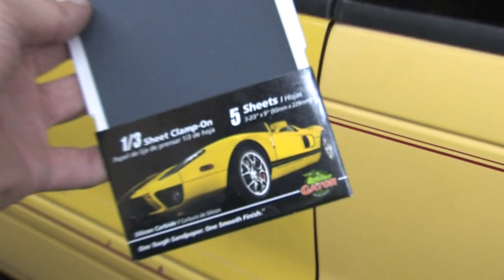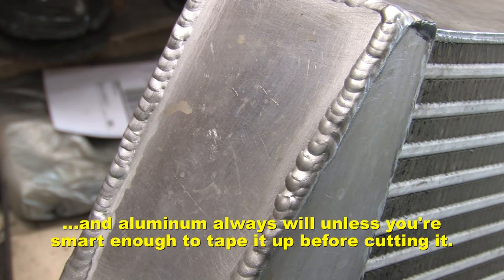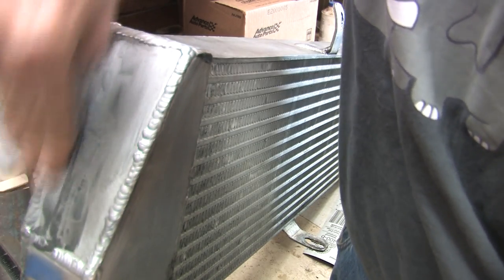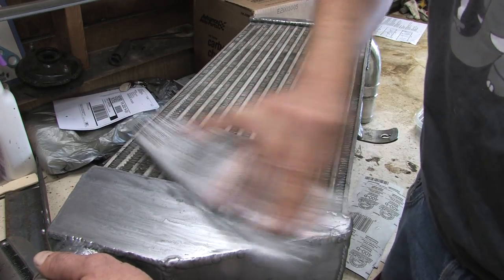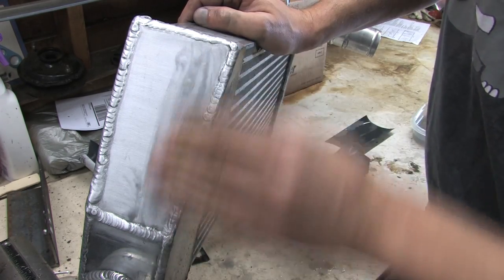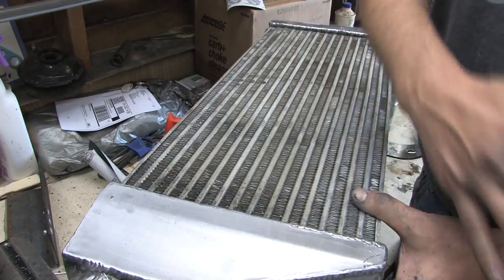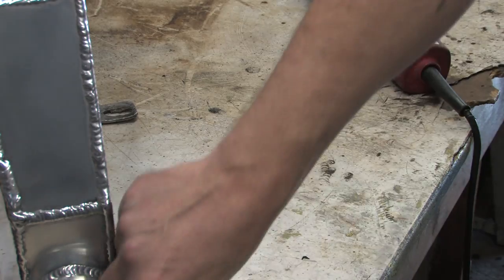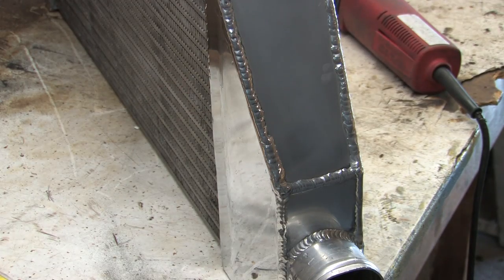Polishing Aluminum (GSX is alive)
Tools:
You need a big one that can run for long periods of time.  Air tools are out of the question because the compressors that can keep up with air DIY grinders use the equivalence of 100 60-watt incandescent light bulbs while running.  Mine uses that much power and it CAN'T keep up.  I like straight-shaft electric tools because they use less power than air tools in order to do more work.  They spin faster and generally have more torque.  Electric drills don't have the RPMs needed to work efficiently because you need heat from friction for the polishing process.  Cordless, fo'getaboutit.  Bench grinders have plenty of speed, but don't make enough torque.  Most bench polishing equipment is built primarily for production, not detail.  If you have to polish large simple pieces, they're fine for that.  The goal is to use a tool that is efficient enough on what you're polishing to make this seem less like punishment.  Quality tools.  Dremels are only good for grinding and sanding tiny detail stuff, but larger industrial DIY grinders with a .25" chuck are what you need.

Power tools are only acceptable for polishing.  Power sanding equipment doesn't have a random orbit and also doesn't leave a grain to allow you to gauge how deep to go, so you can't achieve a polishable surface by mechanical means.  You'll also notice that sandpaper for orbital and belt stuff doesn't go beyond 320 grit and it's expensive.  With a power tool you will inevitably leave marks too deep to remove by wet sanding with 220 grit.  You will pay for cheating.  Removing casting marks or rough cast with a flap wheel is not cheating so long as you remove all of the defects evenly and still thoroughly hand-sand the part afterwards.

About Sandpaper:
Anything goes below 220 grit so long as it's dry.  You have to wet-sand everything higher than 220 grit, so both electric power tools and non-wet-sanding paper are ruled out beyond that point.  The best finishes are hand-sanded in the crosshatch method shown in this video.  If there are stubborn scratches that your sandpaper won't take out, go to a coarser grit and work your way back.  Step up only one increment in grit with every grade of sandpaper available until there are no visible scratches in the surface.  Skipping a grit will just mean you have to work 4x as hard to do the same work.  So 220, 320, 400, 600, 800, 1000, etc...  Depending on what grade of aluminum you're working with, you can sometimes get away with sanding the part only to 600 grit.  To get the most out of a shine, you have to go beyond 1000 grit.  The farther you go with the sandpaper, the less work it will take to polish and maintain.

About Rouge:
The black rouge, or emery compound, has an abrasive in it.  It's also considered a cutting compound.  It removes material and makes easy work of oxidation.  Because it has an abrasive it can leave directional swirls in the finish that are visible in some lighting conditions.  It's an extremely-coarse polish but in many cases can produce a brilliant shine.

Brown rouge is a step between black and white.  Though unnecessary if you're using black, brown is less aggressive while still having the ability to remove scratches and defects.  You can also polish wood with it.

White rouge is ideal for precious metals PLUS aluminum.  It removes what a jeweler calls a deep scratch, but what an auto enthusiast may consider invisible.  If there's a scratch that the black rouge didn't take out, white rouge won't do it.  It will however, bring out the most reflective finish in aluminum that you can achieve mechanically.

Jeweler's rouge (red) is not for aluminum.  Neither is blue or green.  Well... blue is universal supposedly.  I haven't ever needed it and don't trust it.

About polishing wheels:
Polishing wheels come in different textures.  For black rouge I use hard or triple-stitched flannel wheels.  The more stitching, the harder it is.  The soft wheels tend to disintegrate quickly.  The harder wheels can contribute to swirl-effects in the finish when they become contaminated.

Metal polish:
I can't say enough good stuff about cheap-old Blue Magic metal polish.  Brightens the best white rouge polish jobs and is really easy to work with.  Mothers is good.  NEV-R-DULL is an amazing product that lifts and cleans almost anything out of metal.

Where to get supplies:
You can buy rouge by the pound at truck stops.  Lots of great polishing supplies can usually be found anywhere where you'll find the rigs.  Ask a trucker.  Also there's HarborFreight, Eastwood, PJ Tool & Supply, and lots of others.  Everything's within google distance.